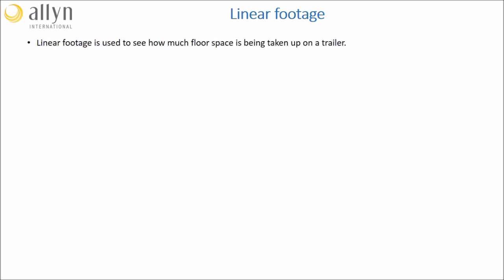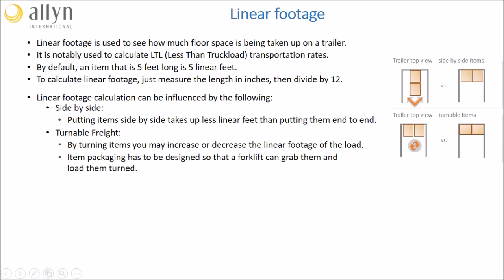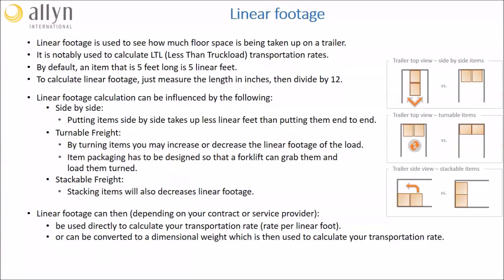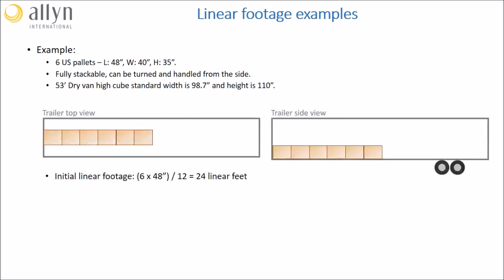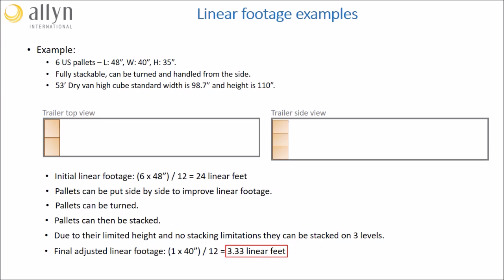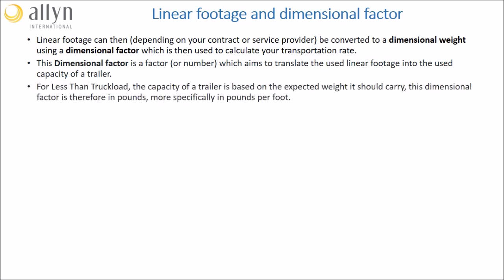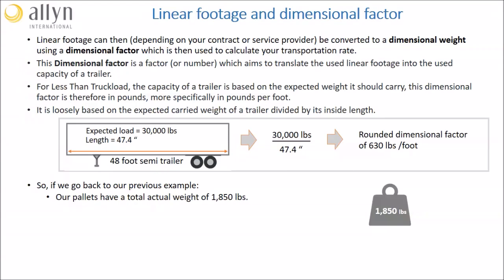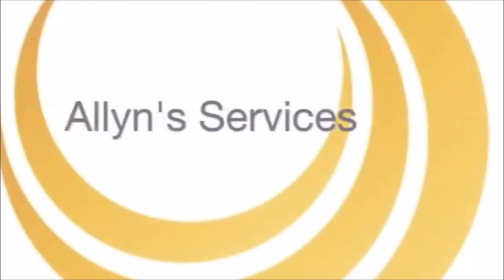Linear Footage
Calculating and determining the proper Linear Footage